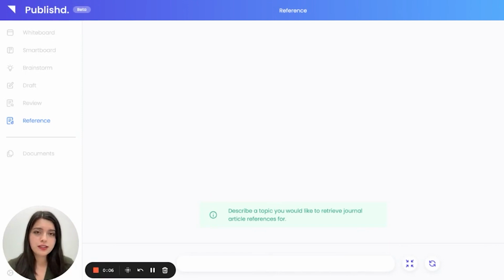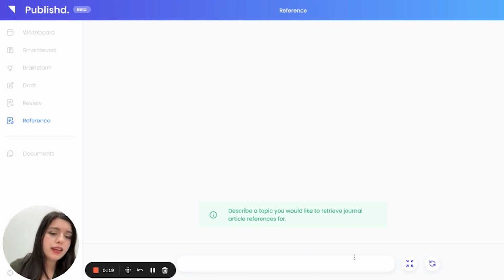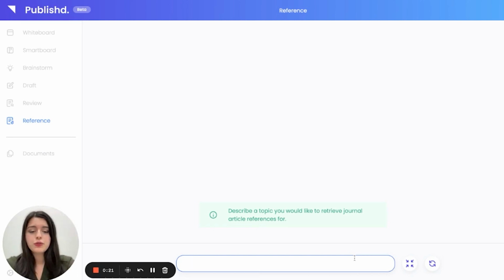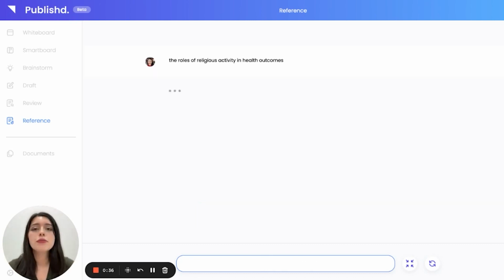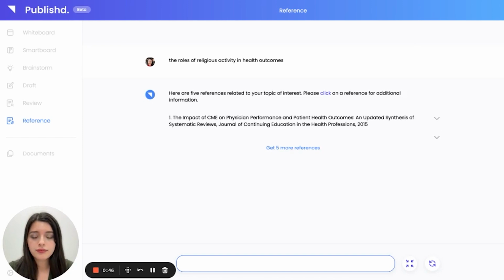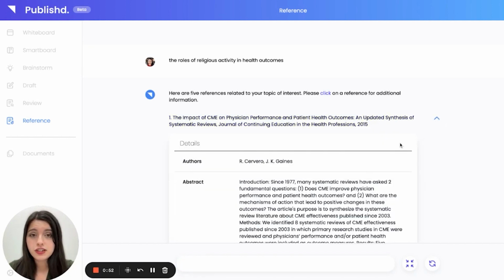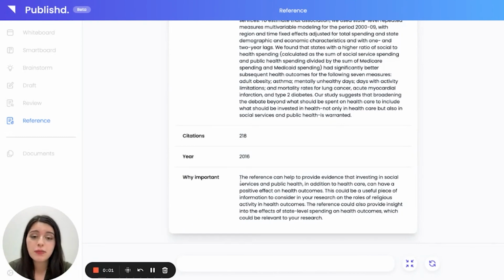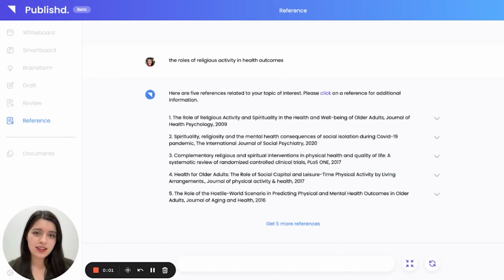Publishd Starter-Kit | Reference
Frustrated with fake references from ChatGPT? Trust Publishd for accurate references, cross-checked on valid sources. We also provide the significance of each reference for your topic, so you can have confidence in your writing.

✅ We value the originality of your work - AI content detector + Plagiarism checker
✅ We improve the efficiency of your work - ChatGPT + Editable page
✅ We ensure the accuracy of your work - Accurate reference